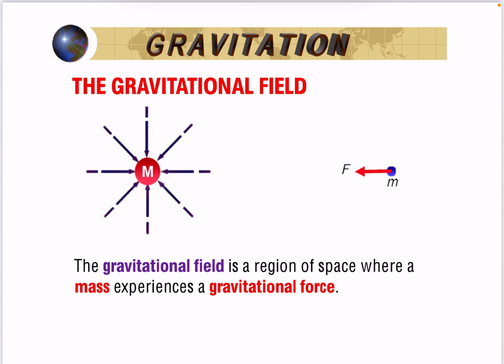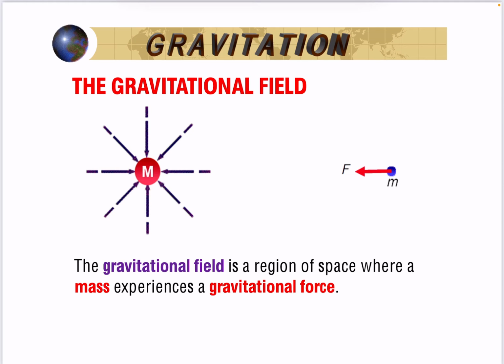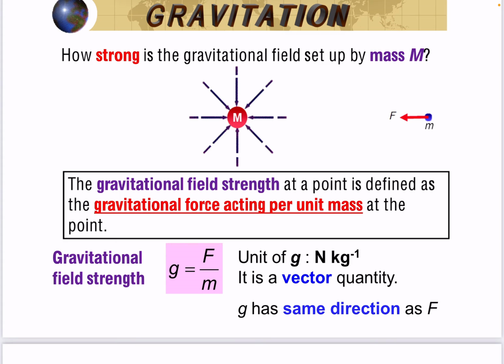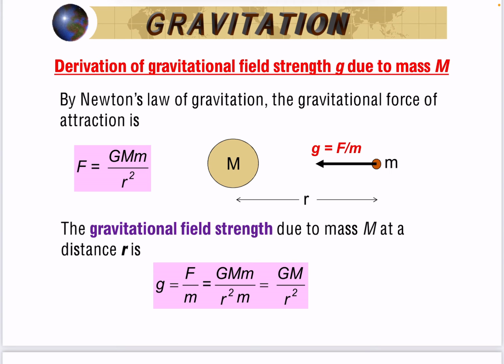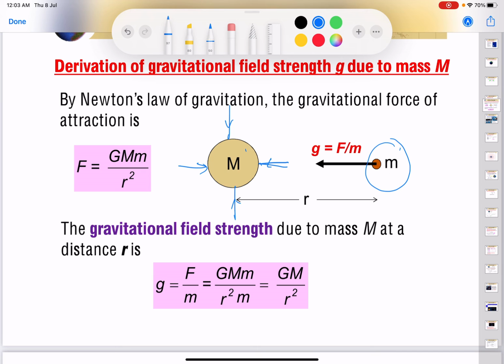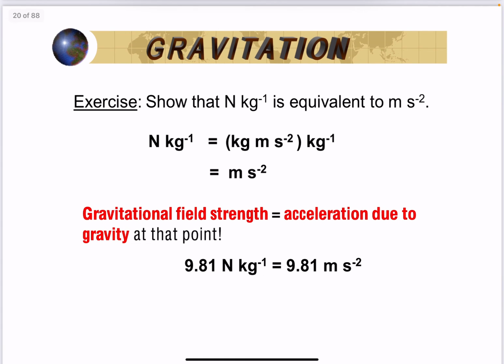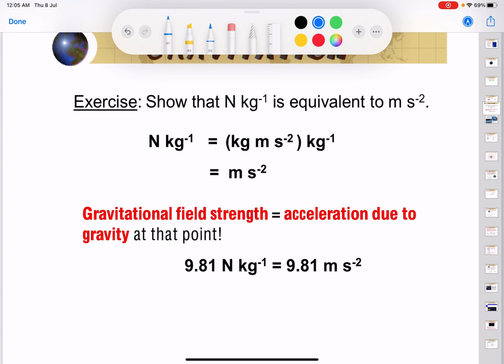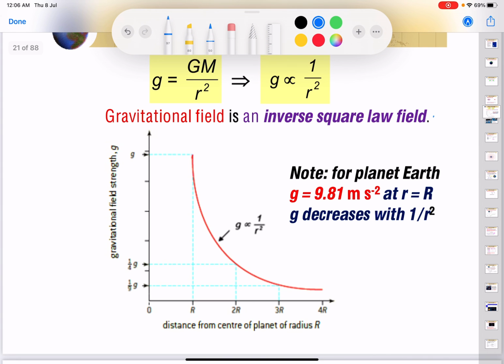Gravitation Lecture 1.3